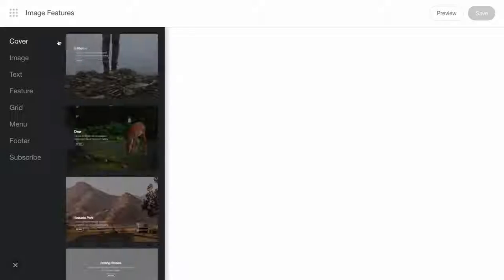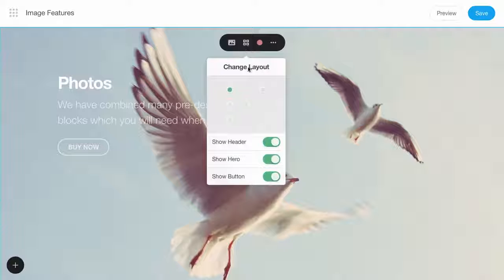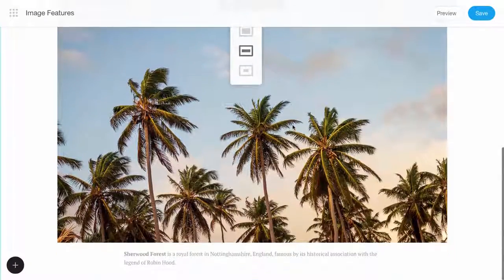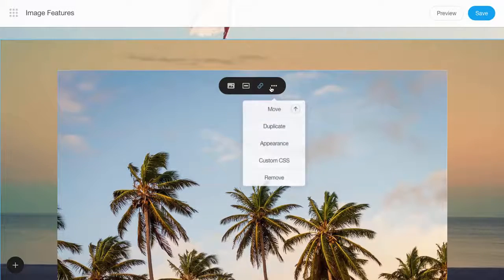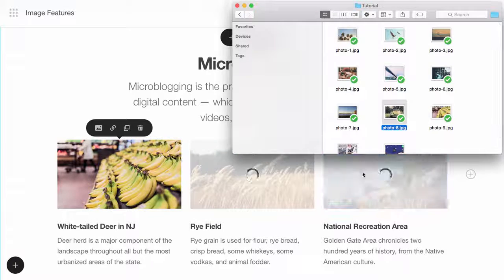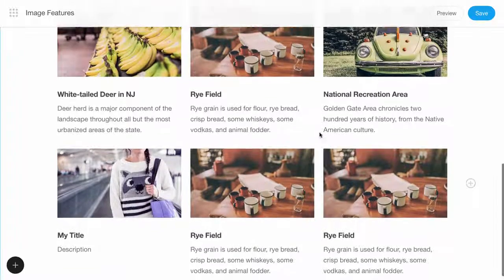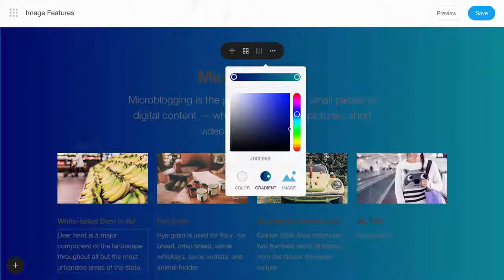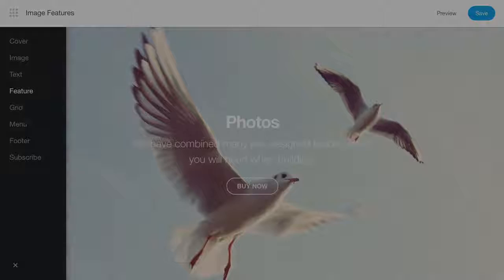Example how to use Visual Editor